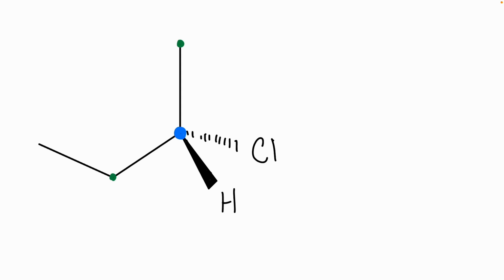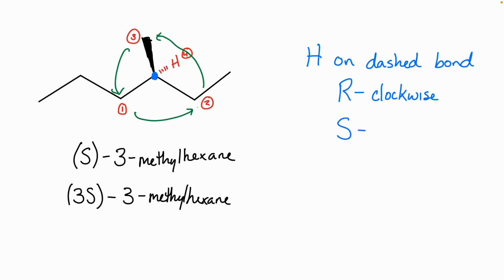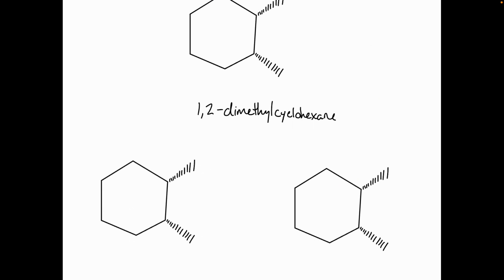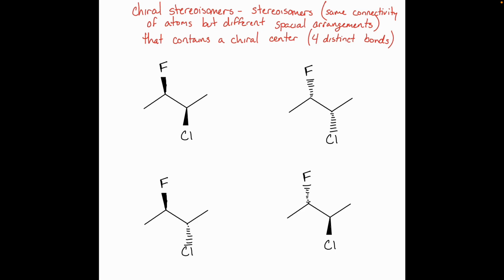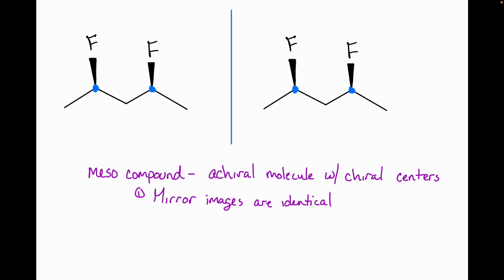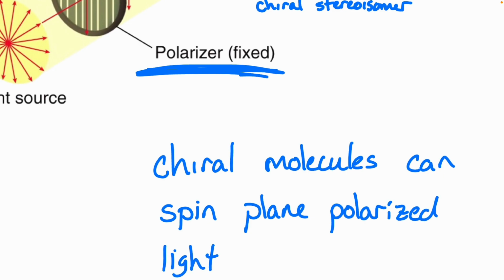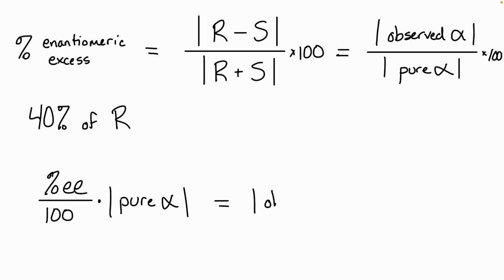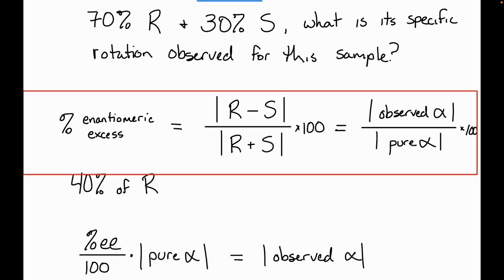Chem28AFA23 Chapter 5 Lecture 2